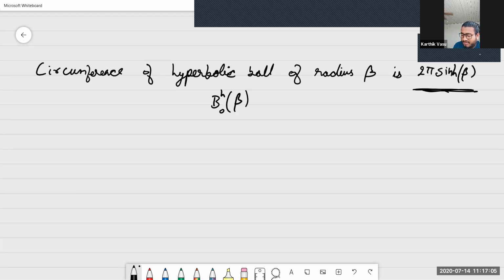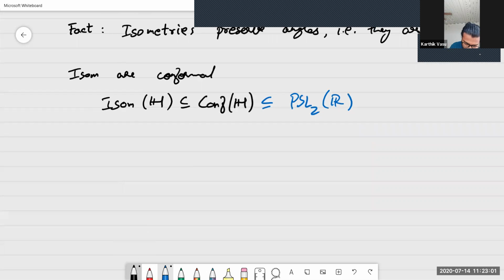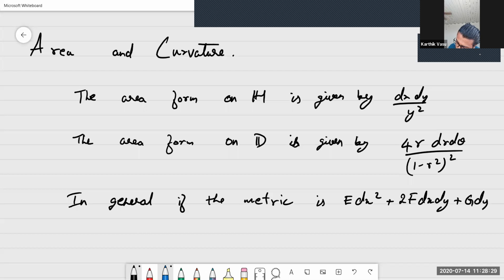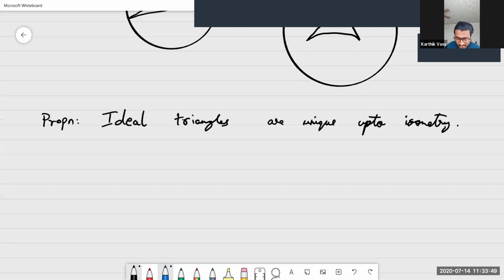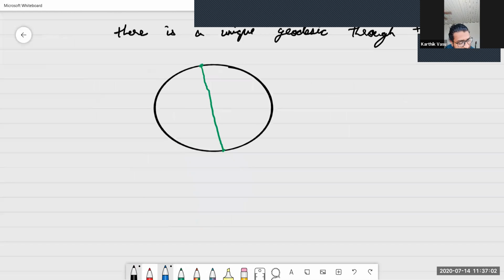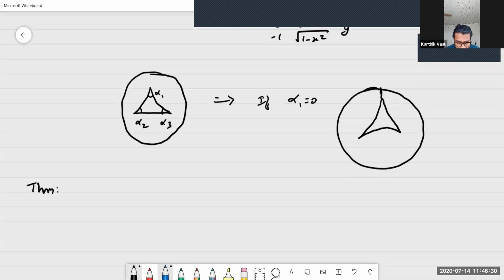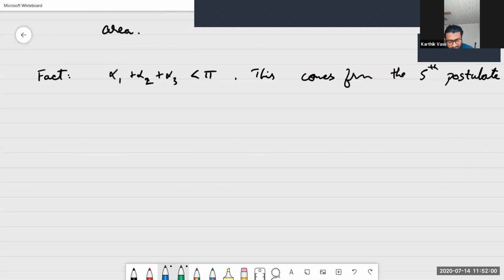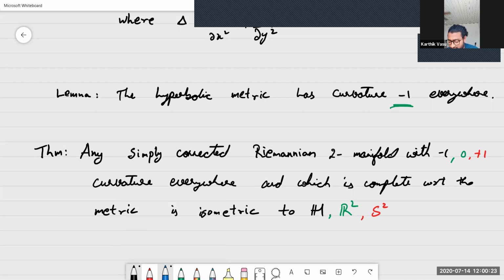Introduction to Hyperbolic Geometry: Lec 5